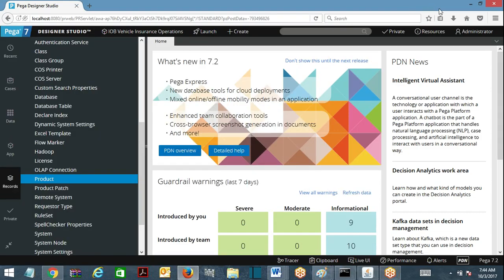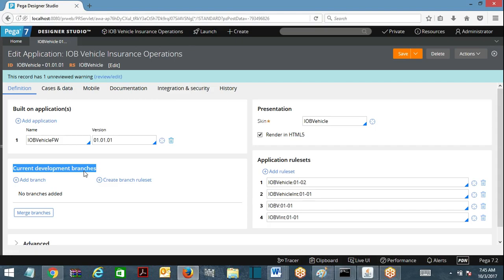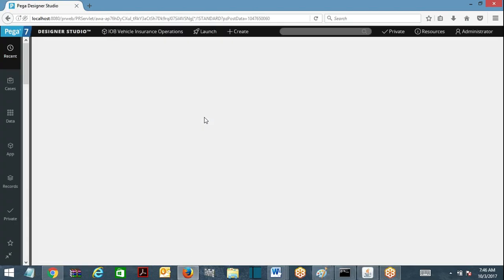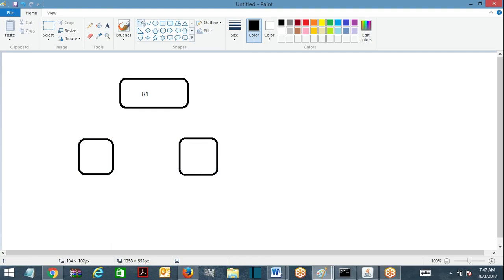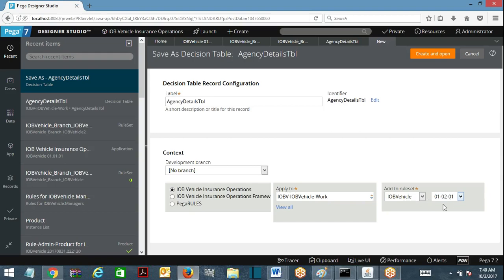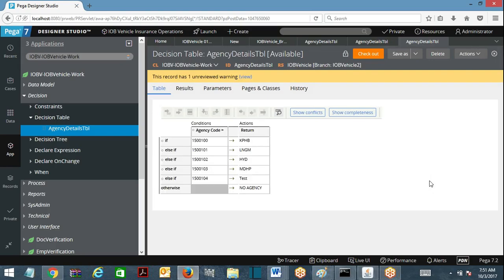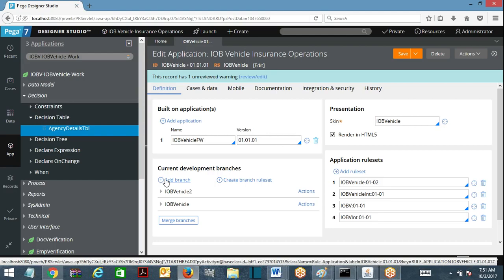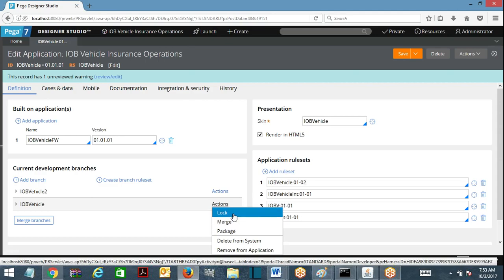Branch Rule Sets In Pega, Parallel Development - Pega Training - Call /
This Video is going to explain you about Branch Rule Sets in Pega and Parallel Development in PRPC within same rule set.